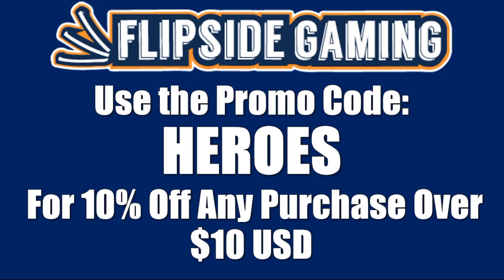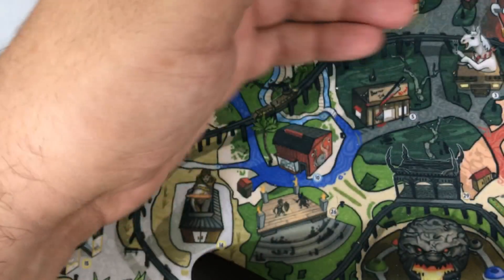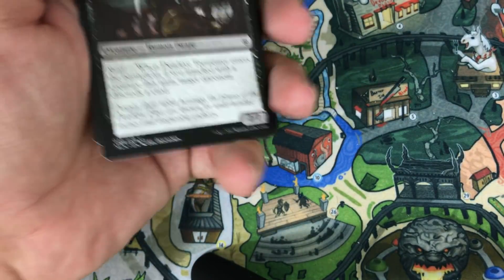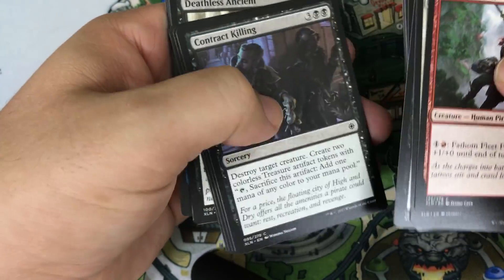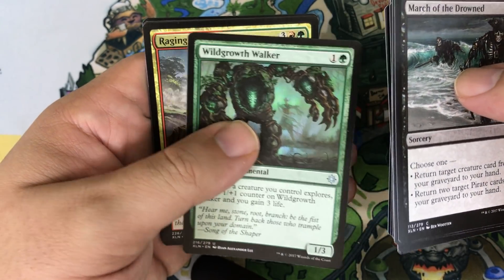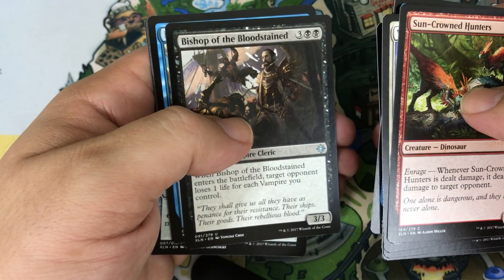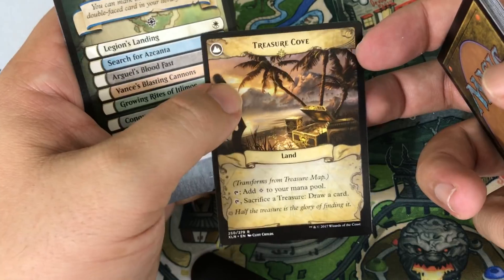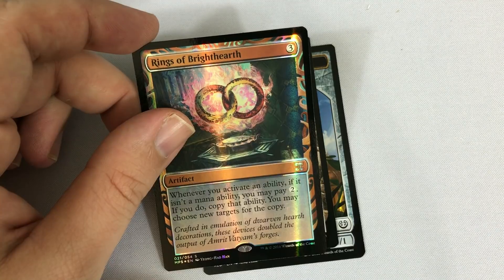MTG Ixalan Booster Box Opening #2!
Today we open our second booster box of Magic the Gathering’s latest expansion; Ixalan.

Preorder Iconic Masters Booster Boxes from Amazon

Adam Hall
Adam Mohammed
Adam Mosher
Alex Eberle
Jonathan Alling
RJ Dennis

Adolfo Soto
Allen Ott
Christopher Khun
Daren Manville
Dave Stevenson
Jake Linderholm
James Fidler
Juan Cancel
Kevin Roman
MTG Strategist
Nicholas Koppenol
Michael Jacques
Viktor A.

Amanda Holdridge
Colin Frass
Colin Meirovitz
David Olivares
Giovanni Fox
Ivan De La Torre
Jason Coleman
Jeremy Taylor
Maxim Jakunin
Preston Endres
Ryan Barolo
Squick Thinger